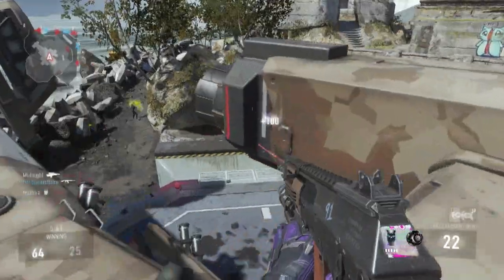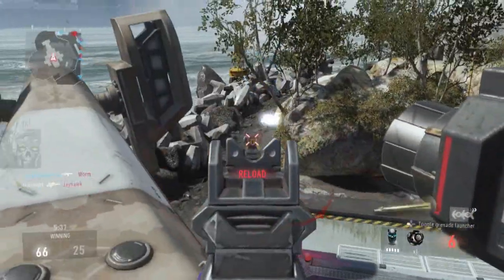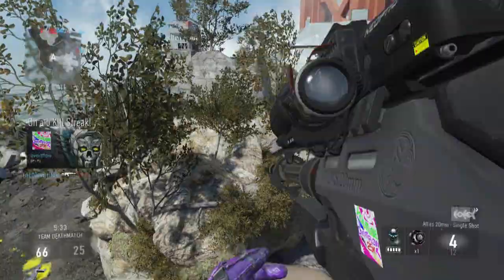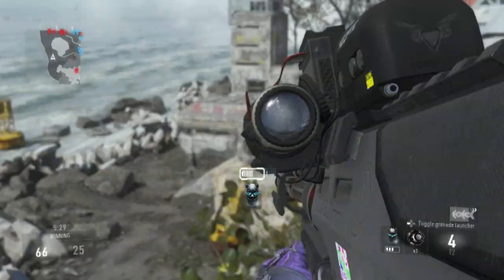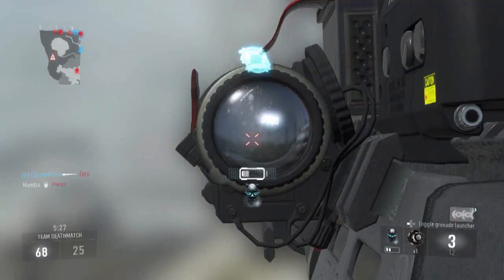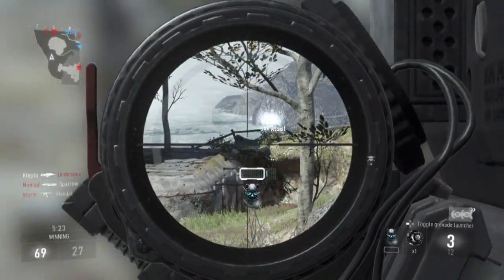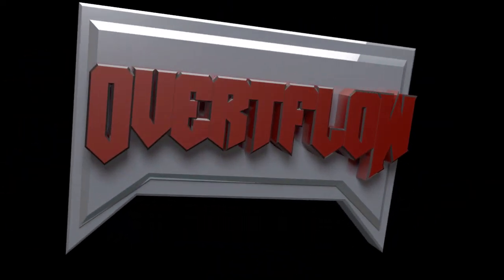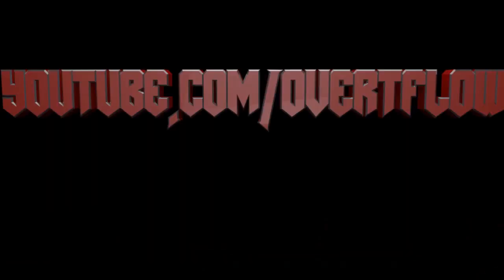SECRET HOVER SPOT on DEFENDER in Advanced Warfare!!! Tips & Tricks! *CoD AW*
Let's Hit 100 Likes?! :) ★

I make Call Of Duty multiplayer gameplay commentaries, mostly with sniper rifle and sniping high scoring gameplays and streaks.